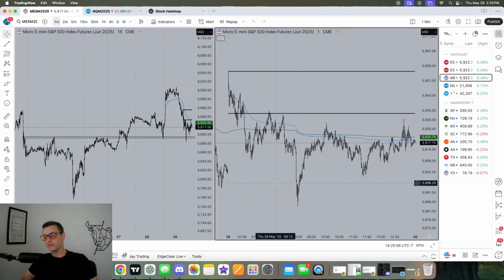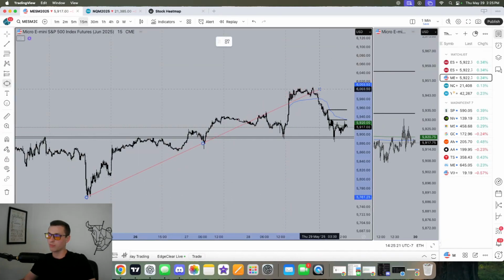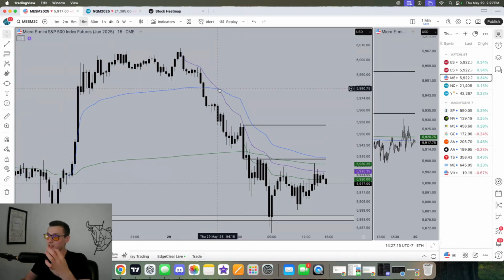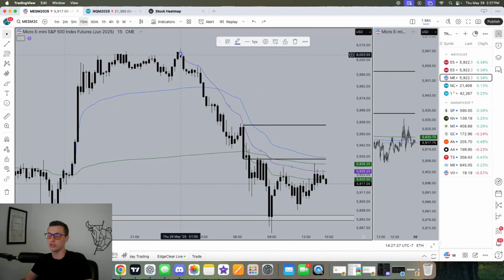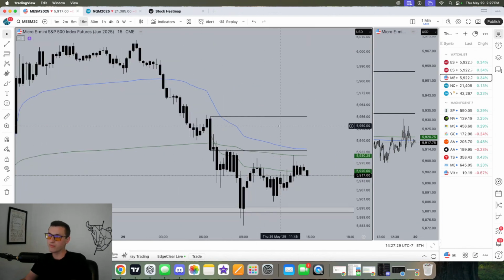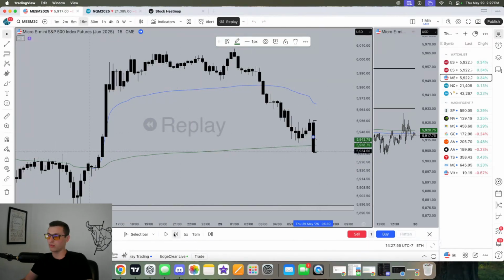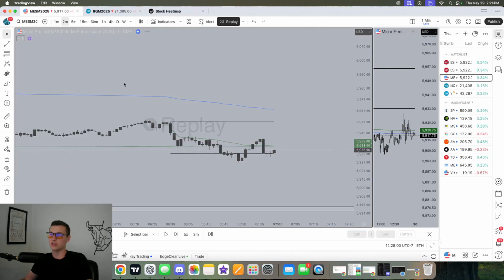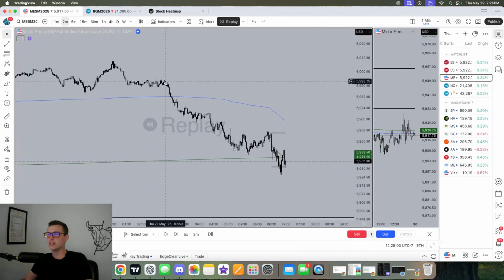How to Read Market Structure & Spot Session Direction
Mastering trend recognition is essential for any successful day trader—and in this video, I break down how to correctly identify the prevailing trend for the time frame you’re trading in. You’ll learn why blindly following higher highs and lows can be misleading, how to leverage tools like VWAP (Volume Weighted Average Price), and how I used short-term price action to confidently execute a short trade in a bullish-looking market. I’ll also explain how the crossover of high-of-day VWAP and session VWAP helped me determine when buyers were losing control.

This trading session review offers real chart examples, actionable insights, and decision-making processes that led to my profitable short trade. Whether you’re new to day trading or looking to refine your strategy, you’ll gain clarity on how to align trade entries with true market momentum. Keywords: day trading strategy, how to find trend, VWAP crossover, market structure, trade recap, price action analysis, shorting in bull trend, 15-minute vs 1-minute charts, Umar Ashraf trading tip.